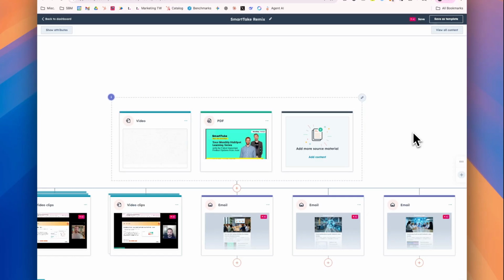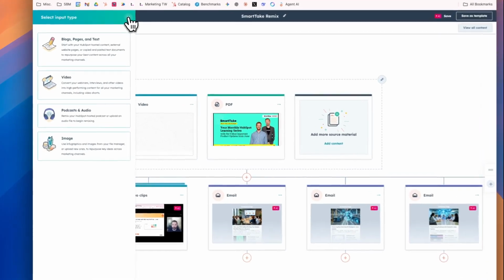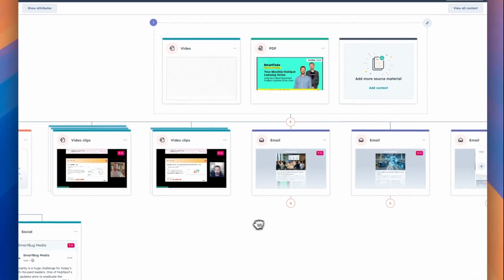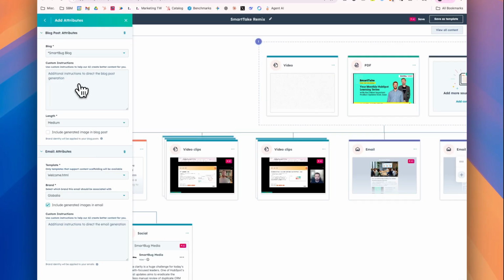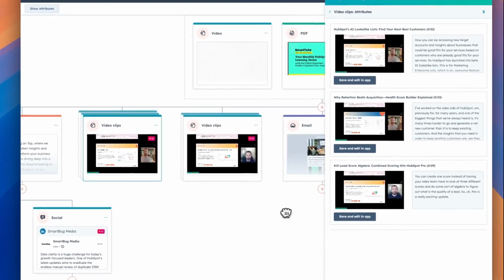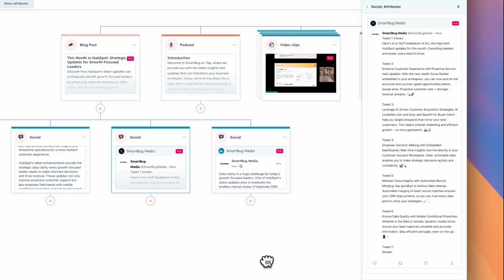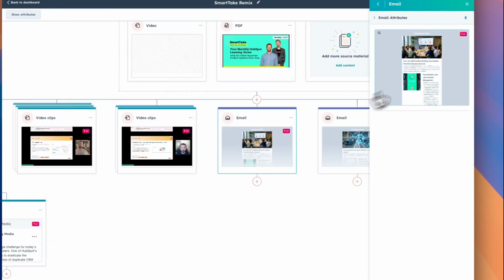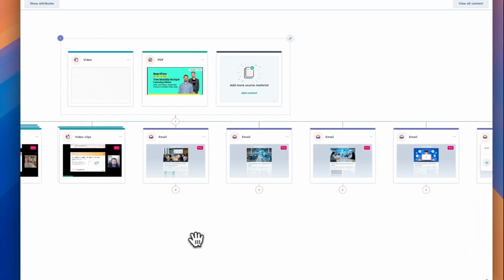Using HubSpot’s Content Remix Tool to Summarize Webinar into Blogs, Social Posts, Emails, and More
In this episode of Fast Forward, we're showing you how to stop letting great content go to waste—and how to transform a single webinar into 17+ marketing assets using HubSpot’s Content Remix tool.

Join SmartBug’s VP of Marketing, Paul Schmidt, as he walks through a real-world example of using AI to repurpose webinar content into blog posts, video clips, social media posts, emails, tweet threads, and more. If you’re struggling to scale content or keep up with campaign demands, this episode is your shortcut to working smarter—not harder.

✅ How to use HubSpot Content Remix to extend content shelf life
✅ What types of source content work best for remixing
✅ How to customize prompts for better AI-generated assets
✅ How to repurpose one asset into multiple formats, fast
✅ Why this tool is perfect for recurring campaigns like webinars

🛠️ Perfect for:
Content marketers, campaign managers, HubSpot admins, and marketing teams looking to maximize content ROI and streamline asset creation.